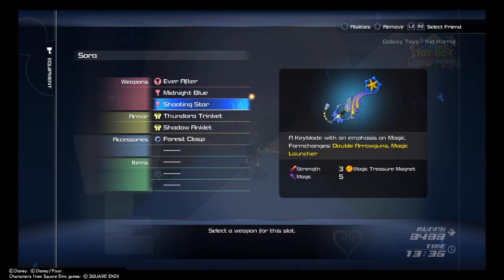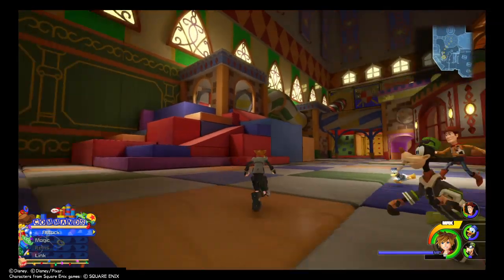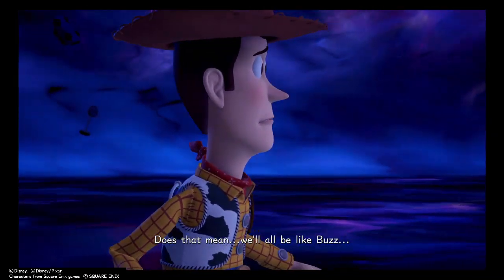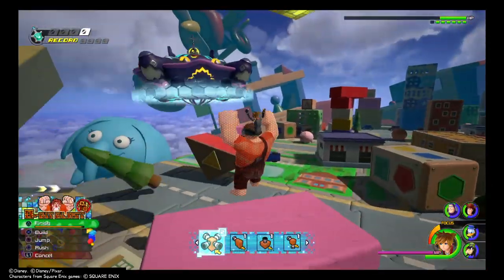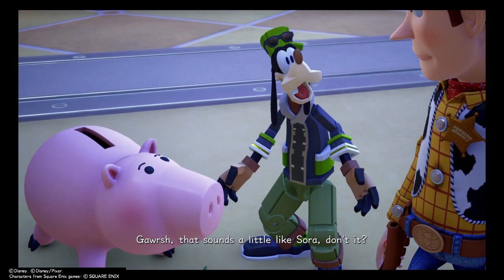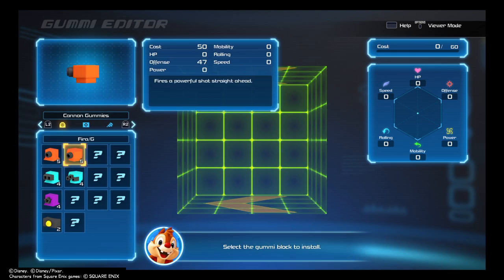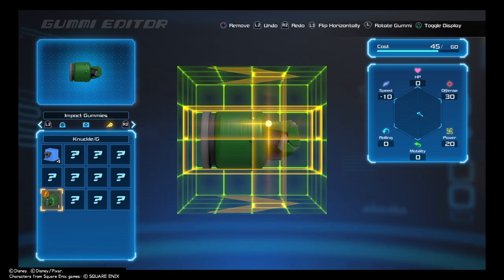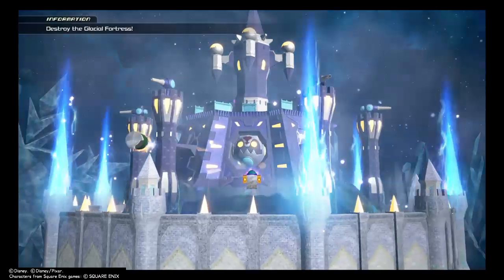Let's Play KINGDOM HEARTS 3 Toy Box ending!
KINGDOM HEARTS III